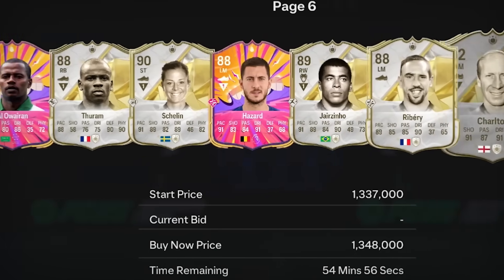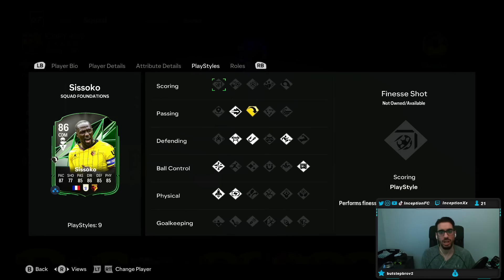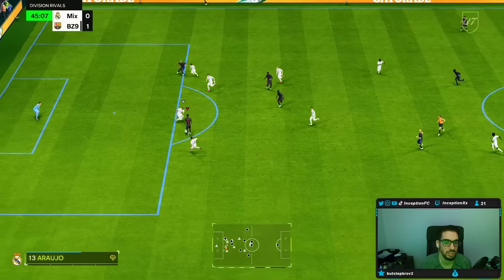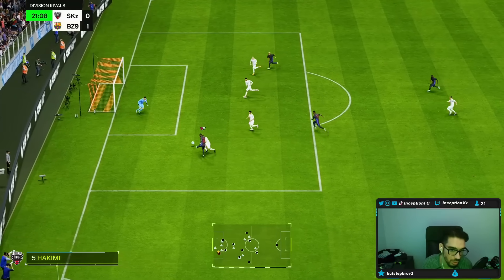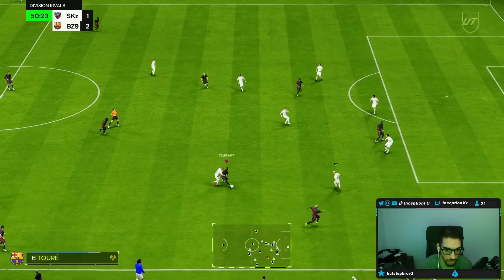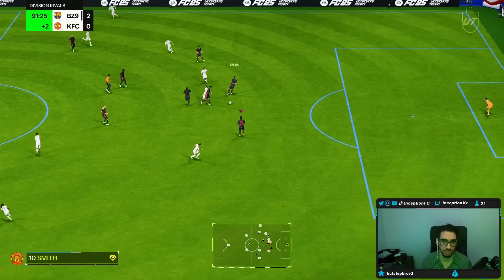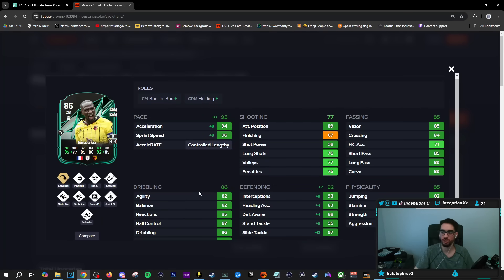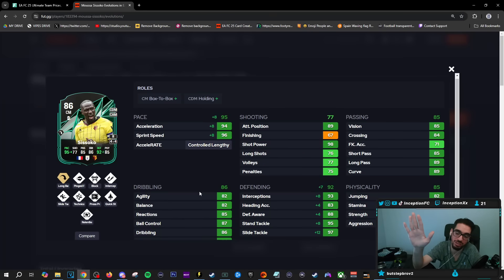WTF IS THIS CARD?!😱 86 UPGRADED SQUAD FOUNDATIONS SISSOKO SBC PLAYER REVIEW | FC 25 ULTIMATE TEAM